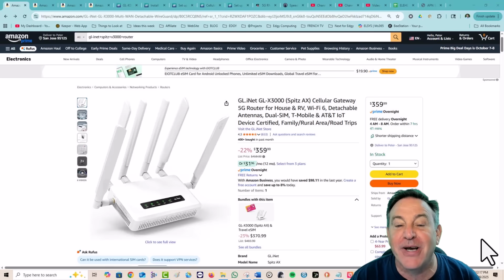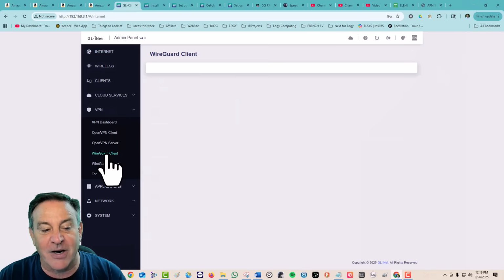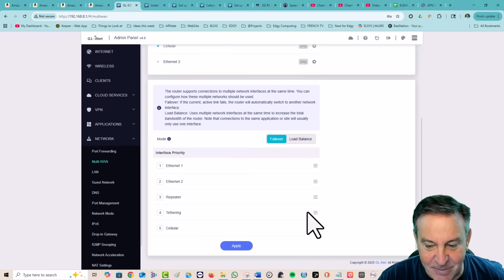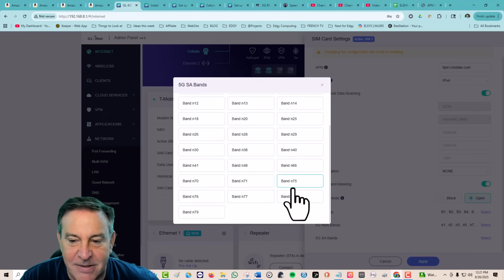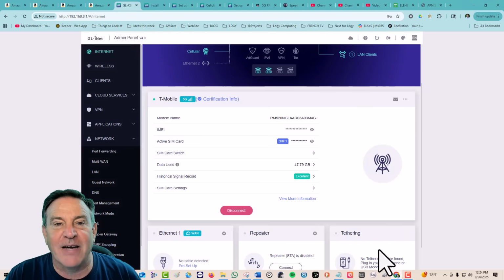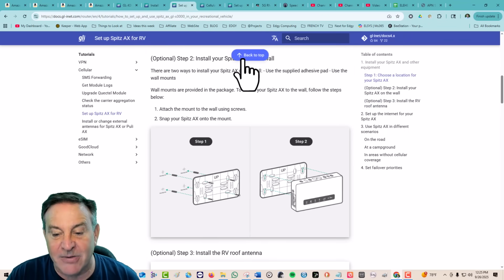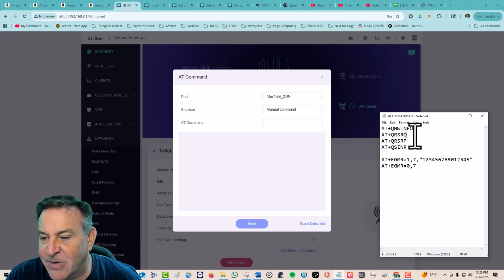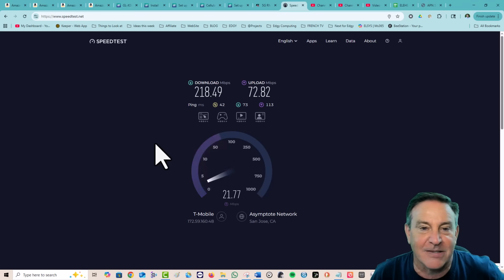🔴Outstanding 5G Mobile Router with Multi-WAN and VPN GL.inet X3000 Spitz AX Full Review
GL-inet x3000
Waveform Pro
WaveForm Mini

Favorite AT-Commands
AT+QNWINFO
AT+QRSRQ
AT+QRSRP
AT+QSINR

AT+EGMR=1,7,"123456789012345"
AT+EGMR=0,7